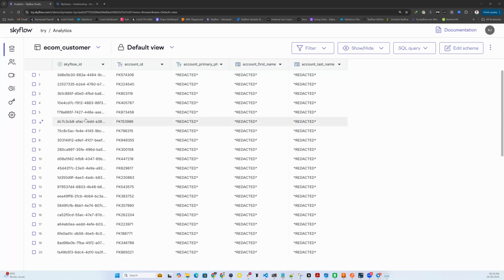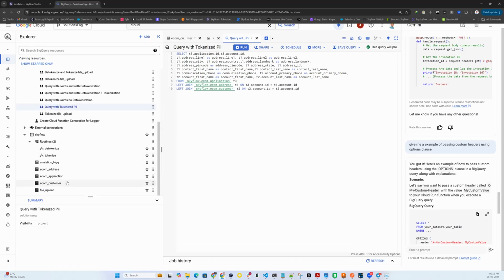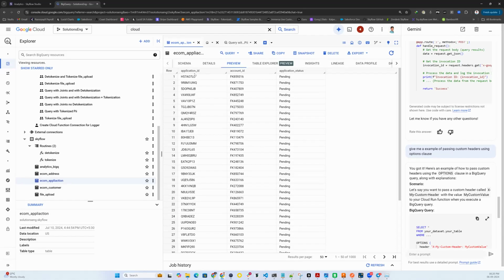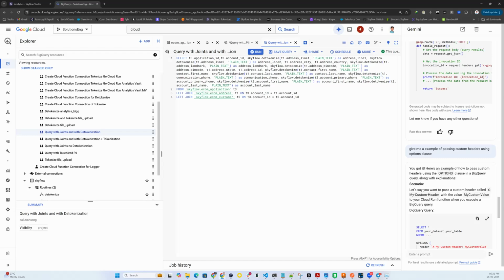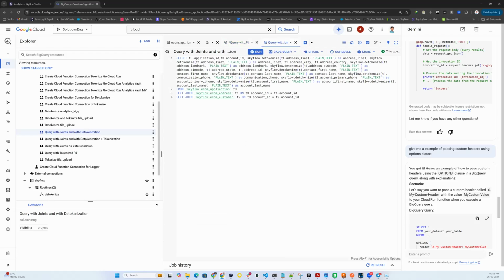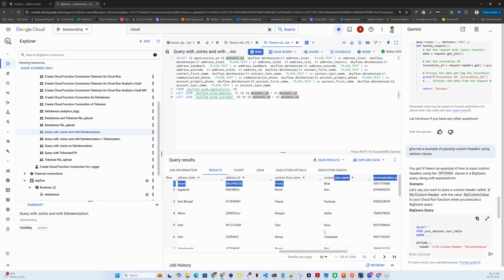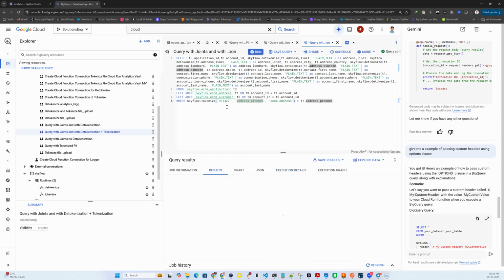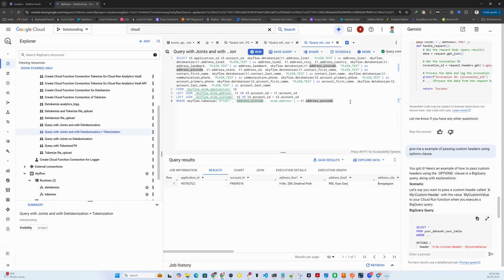BigQuery data privacy with Skyflow - Demo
This demo shows how to run queries in BigQuery against tokenized data as well as how to detokenize data directly from BigQuery.